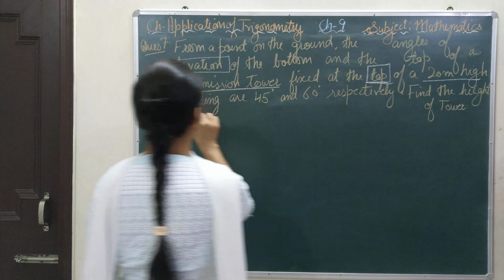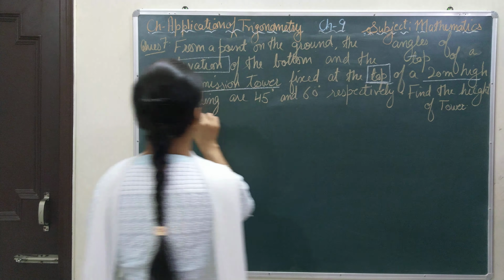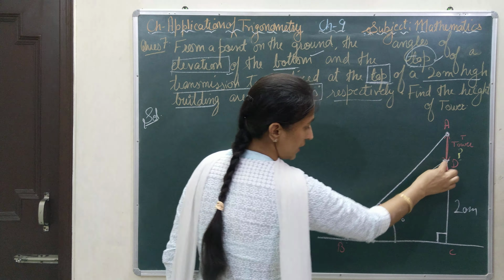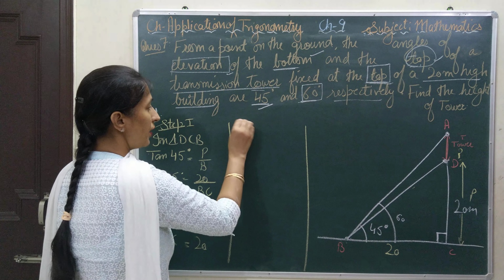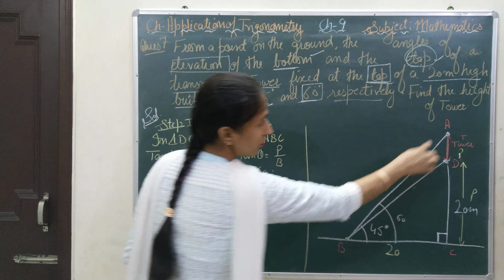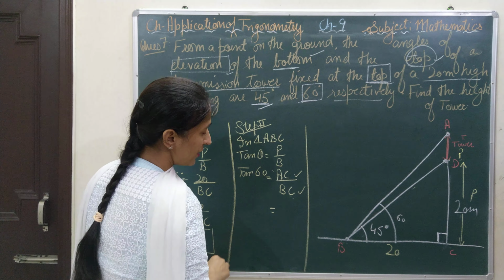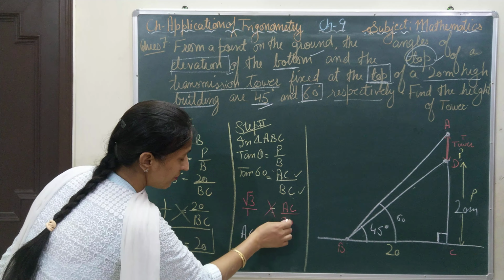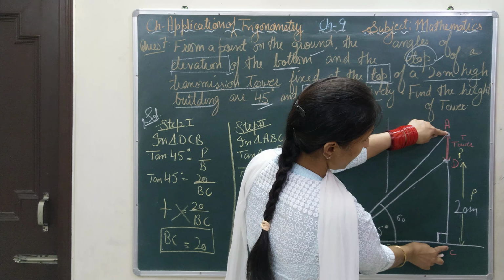Class 10th APPLICATION OF TRIGONOMETRY NCERT EXERCISE 9.1 QNO. 7